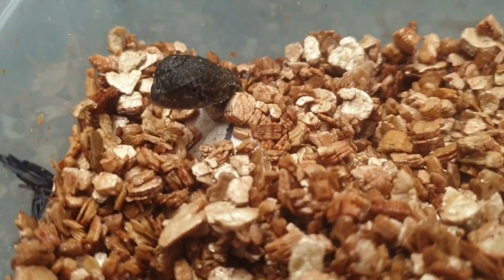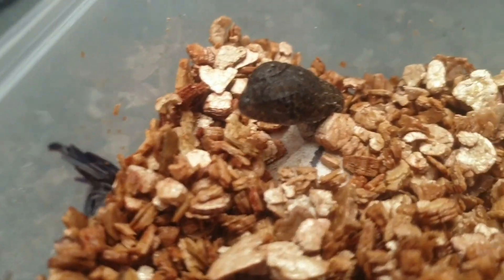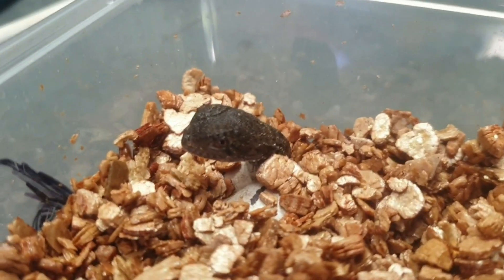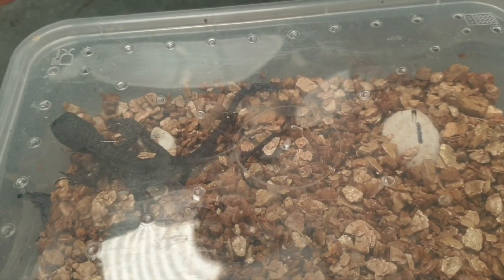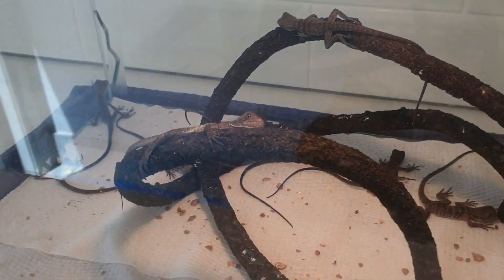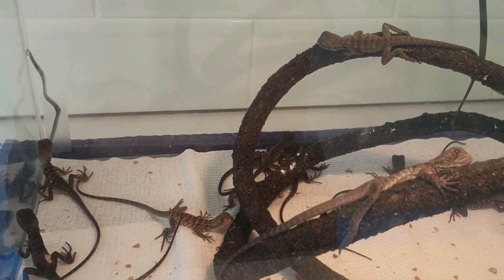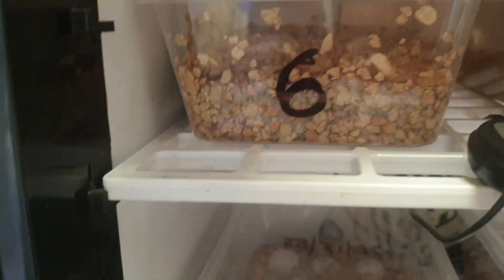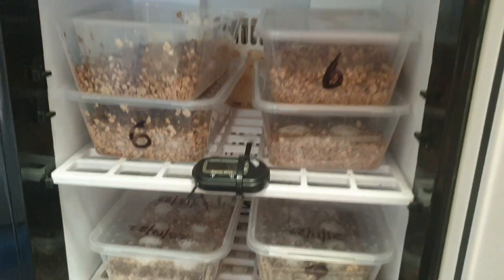EWD Hatchlings, Egg splitting, Head Emerging from egg, Incubation, Meeting the family, head bobbing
First of this seasons Eastern Water Dragon Hatchlings. They were hatched on the 55th day.
Temps were around 30degC but we had a few hot days which might of caused the shorter incubation period.
They have started eating on the 3rd day.
All their tails are straight and seems to be nothing wrong with them